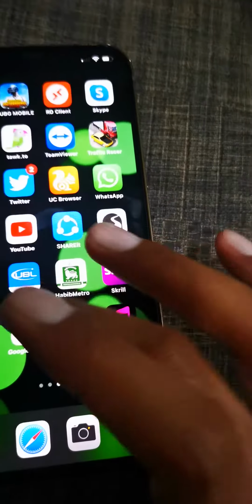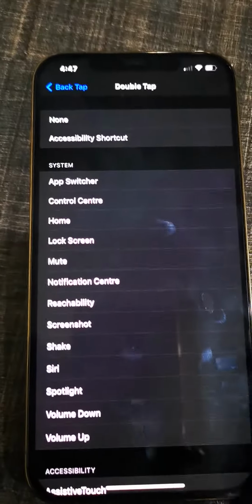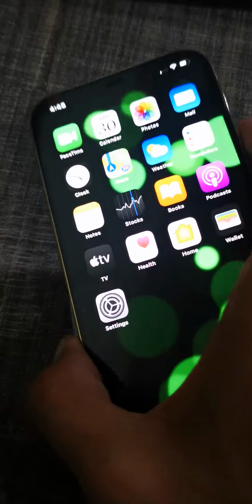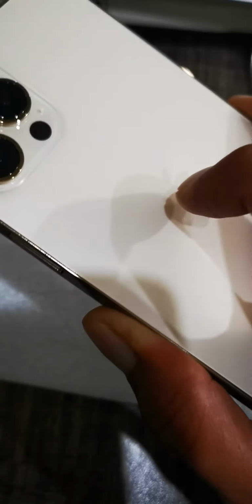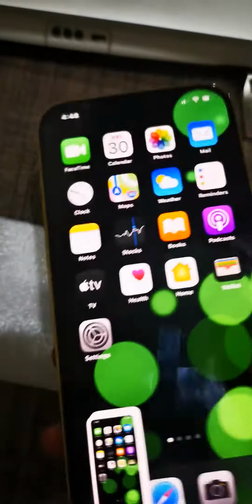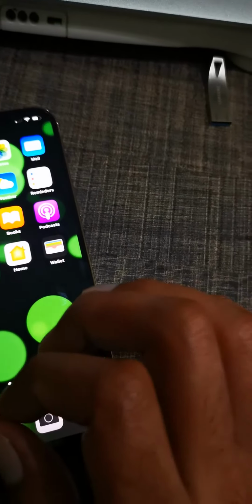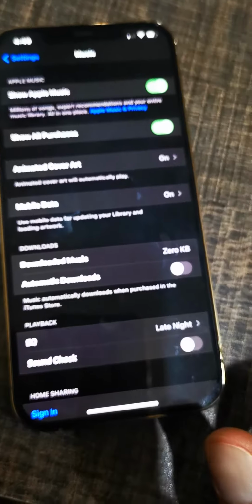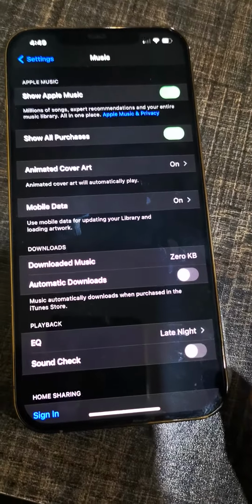use apple logo as a button on iPhone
Use apple logo as a button on ur iPhone its a mazing trick